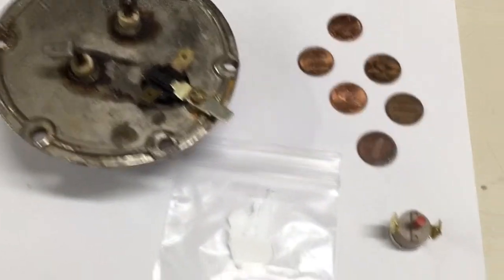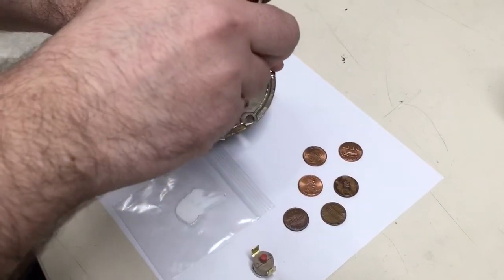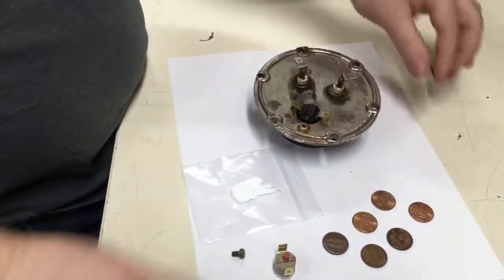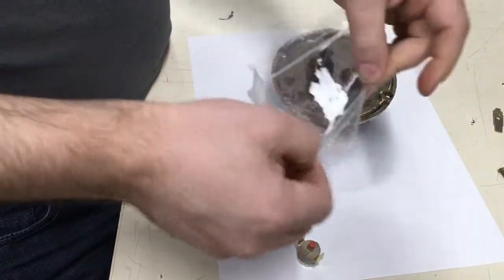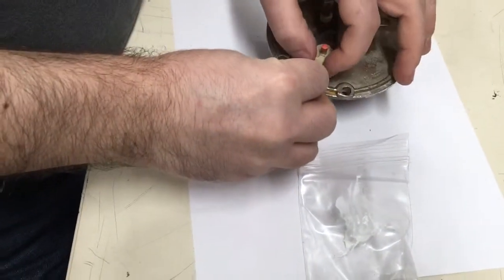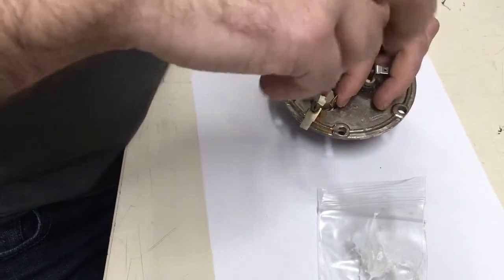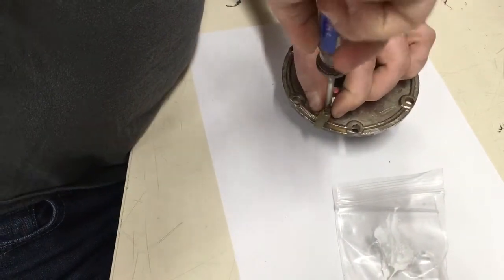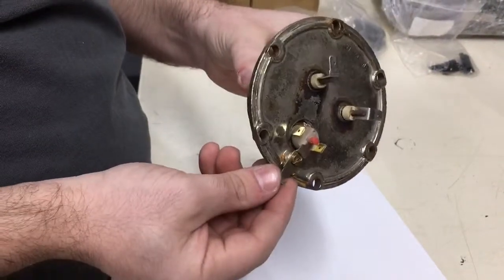Changing Olympia Express black safety thermostat and install new style thermostat.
Works for Olympia Cremina 67
Olympia Maximatic
Olympia Coffex